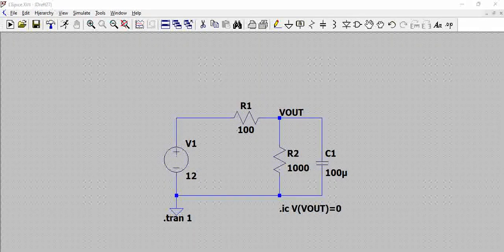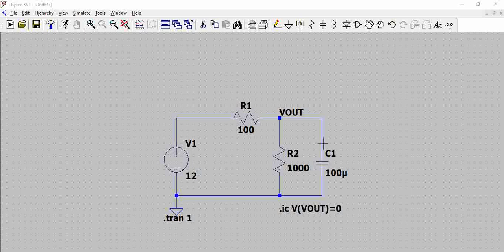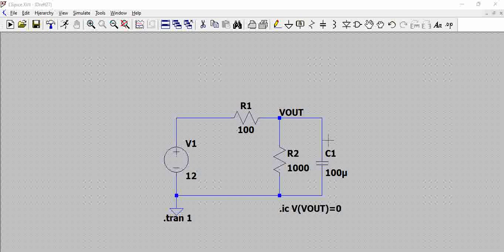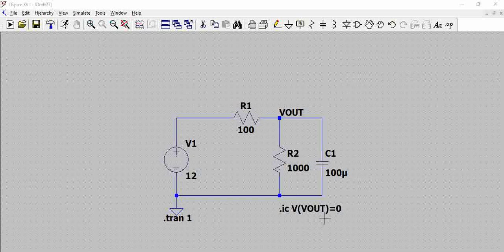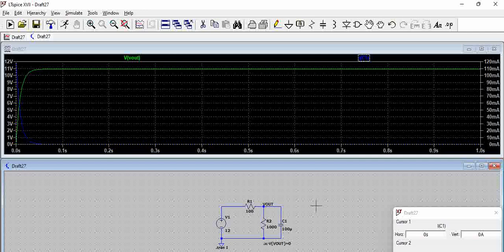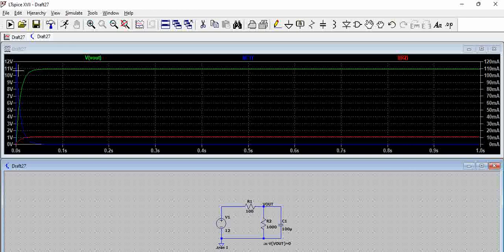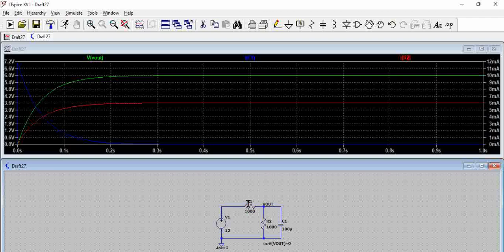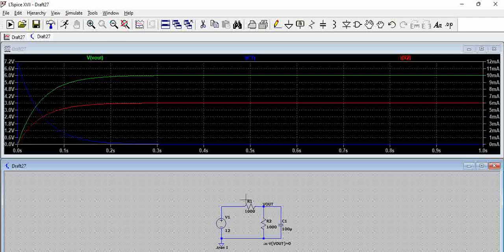Inrush and steady state current | LTspice tutorials | Circuit basics | How to limit inrush current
In this video, we will get to know about the inrush current and steady state current